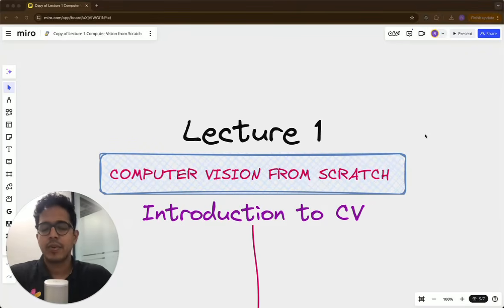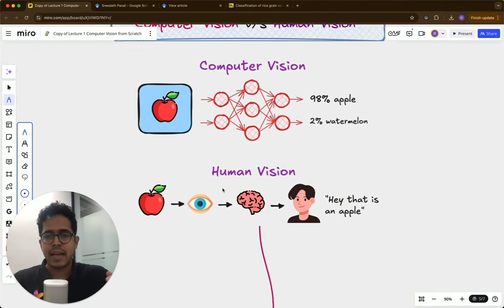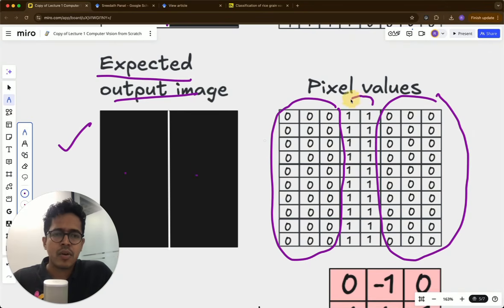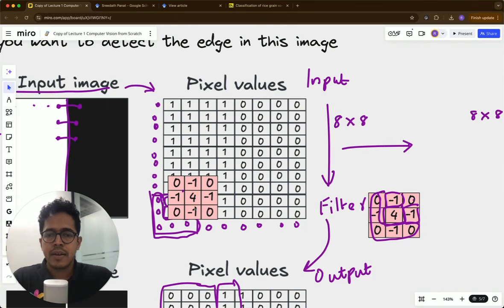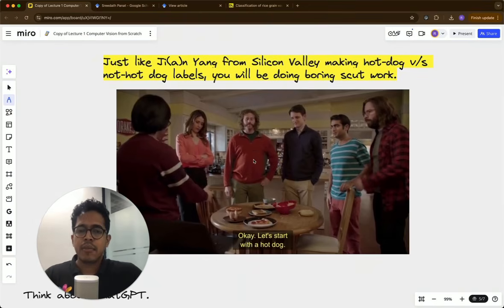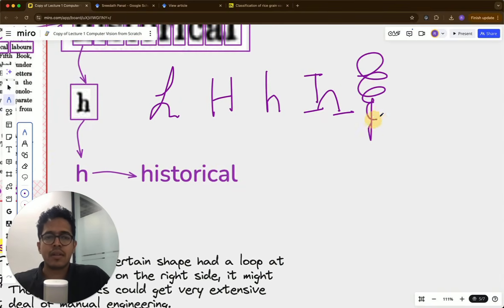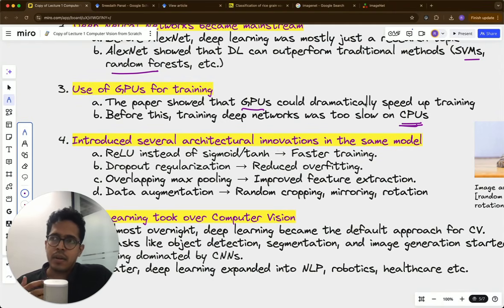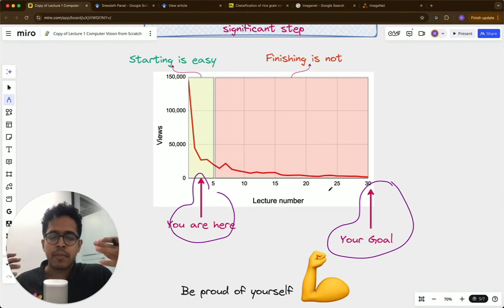Introduction to Computer Vision | Lecture 1 | CV from scratch series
Computer Vision: From Rule-Based Systems to Deep Learning

Imagine looking at an apple and instantly recognizing it. Teaching a computer to do the same—say, to identify a cat—has been the long-standing goal of computer vision. Over the past decade, the field has transitioned from painstaking manual filters to powerful machine learning models that learn patterns independently.

Early Days: Rule-Based Systems
Before 2010, computer vision relied heavily on handcrafted logic. Engineers manually designed filters—small matrices that detect edges or shapes by scanning across an image. Complex rule-based heuristics were also common. Though effective for narrow tasks, these methods struggled with real-world complexity.

Shift to Machine Learning
As data and computing power grew, so did machine learning (ML). Instead of coding every condition—like cat ears or whiskers—engineers began feeding models large datasets of labeled examples. The models learned to identify objects without explicitly being told how. This approach extended to tasks like Optical Character Recognition (OCR), where traditional heuristics (detecting loops or descenders) gave way to models trained on varied handwriting and fonts.

Rise of Deep Learning
The real transformation arrived with deep learning, a subset of ML that uses multi-layered neural networks to learn abstract features from raw data. While more powerful, these models also require large amounts of labeled data and significant computational power (typically GPUs).

AlexNet: A Turning Point (2012)
A landmark moment was the introduction of AlexNet, a deep convolutional neural network created by Alex Krizhevsky, Ilya Sutskever, and Geoffrey Hinton. When AlexNet won the 2012 ImageNet challenge by a wide margin, it proved deep learning’s superiority over traditional methods. Crucially, it also showcased GPU-based training for faster processing and introduced innovations like ReLU activations, dropout regularization, and data augmentation.

ML vs. DL
Machine Learning is a broad area focusing on algorithms that learn from data, often requiring handcrafted features.
Deep Learning is a specialized subset that uses many-layered (deep) neural networks to automatically learn features. It usually excels when large datasets and high computational power are available.
Why “Deep”?
A shallow neural network has only a few hidden layers, while a deep network can contain dozens or even hundreds. Each layer detects increasingly complex patterns, allowing deep models to handle challenging tasks, from object detection to language translation.

Conclusion and Further Resources
Today, deep learning drives breakthroughs in self-driving cars, medical imaging, robotics, and beyond. If you’d like to learn more, check out my lecture on Vizuara’s YouTube channel, where I cover the evolution from rule-based vision to cutting-edge deep learning in more detail.

By embracing data-driven models instead of manually engineering features, computer vision has become far more adaptable and accurate—an evolution that continues to reshape the AI landscape.